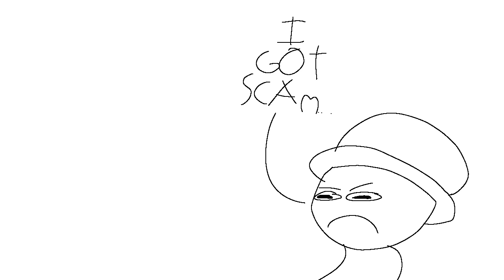devataitor gets scamed/devataitors vocals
devataitor thought a scam game was baldi gets a coma, but instead gets tricked for baldi's birthday bash. he got pissed.